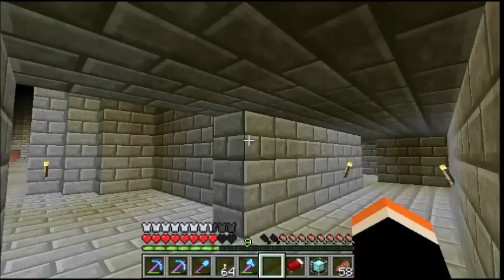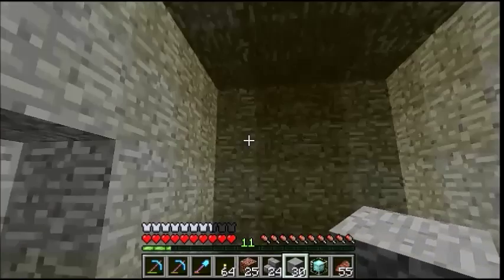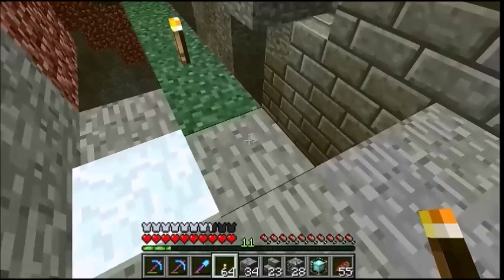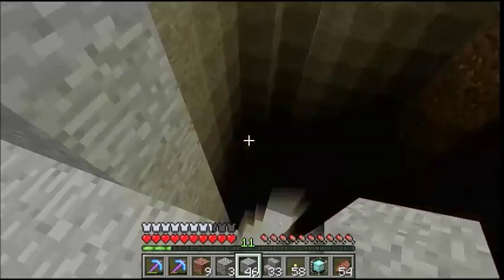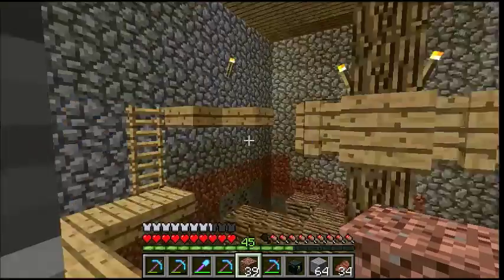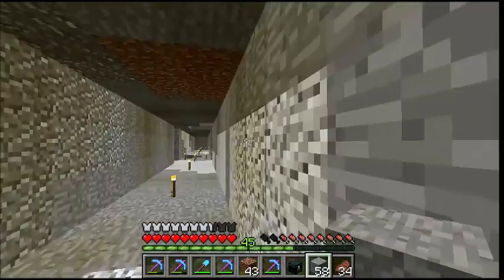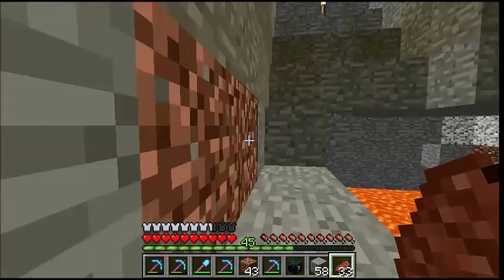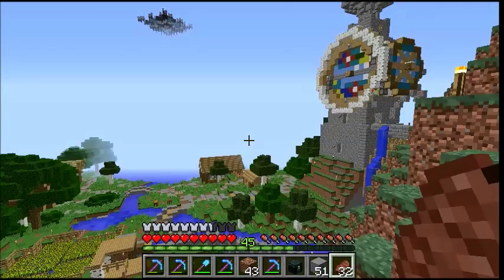The Saga Of RedMcNed: #34 Connecting Underground Tunnels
A Minecraft 1.8.9 vanilla survival let's play series.  In this episode, the tunnels underneath the castle find a destination.  Although not too many big things were built in this episode, a lot of the work was done to prepare for some big stuff coming soon.

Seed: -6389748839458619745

Main goals:
1.)  I love the idea of finding something bigger than myself that I can be immersed in and explore.  I want to make a world like that in Minecraft, and I think that context rule will help a lot.
2.)  To demonstrate how the context rule can help keep Minecraft interesting.  If you like building, start off excited in a new world, but find yourself losing interest in a month or so despite all that, I'd recommend giving it a try.